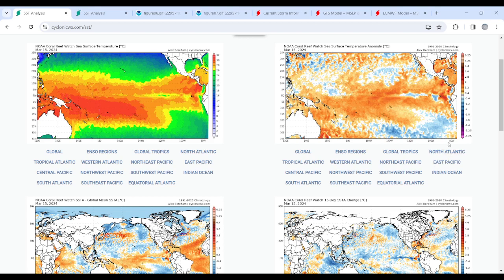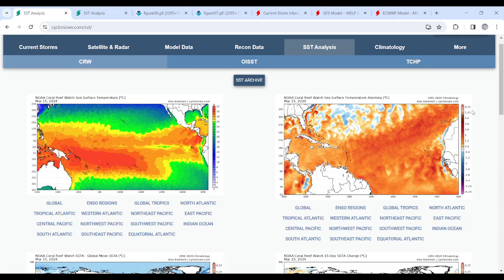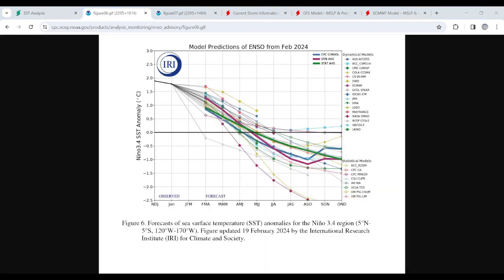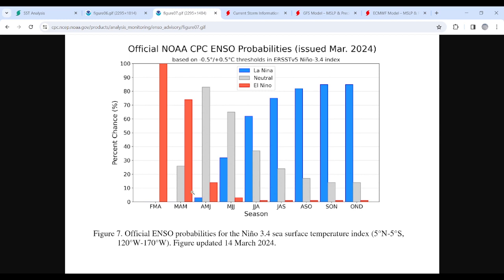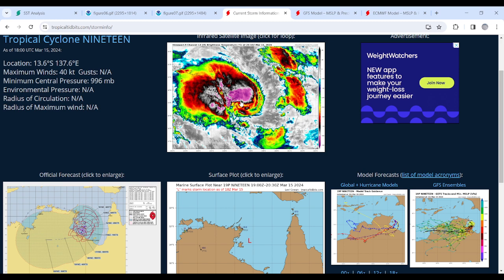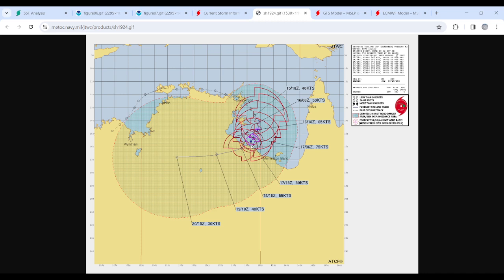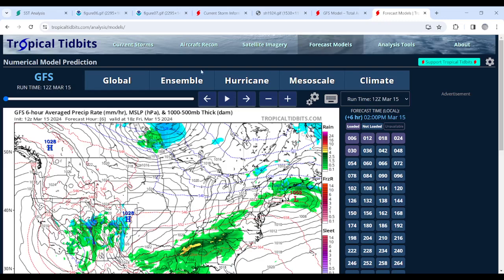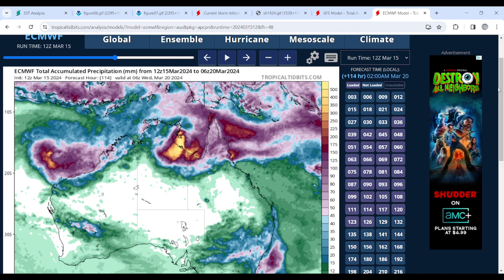Tropical Update : 19P Update + El Nino Decay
In this video we first take a look at the ENSO and MDR Atlantic SSTS. Plus we take a look at Tropical Cyclone 19P as it strengthens heading towards the Northern Coast of Australia.